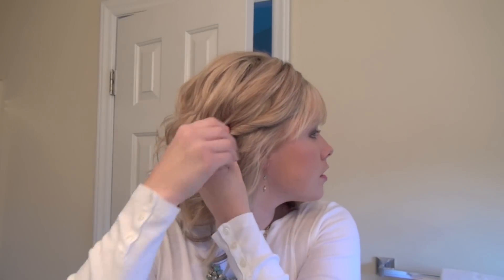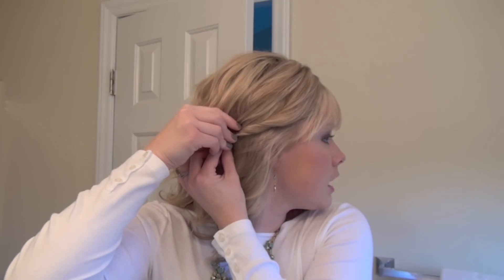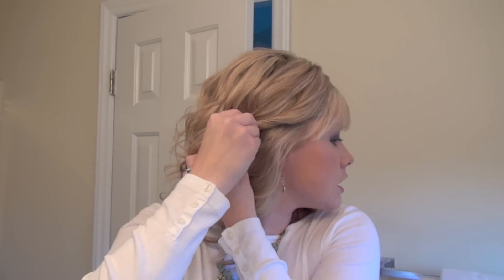Fake Half Up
How to fake a half up style